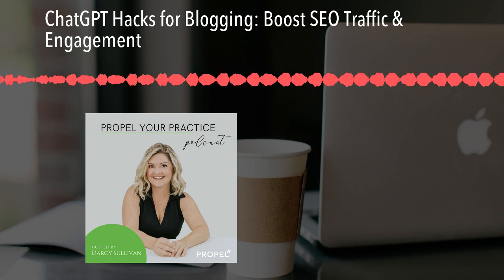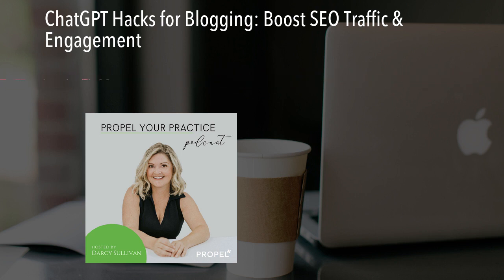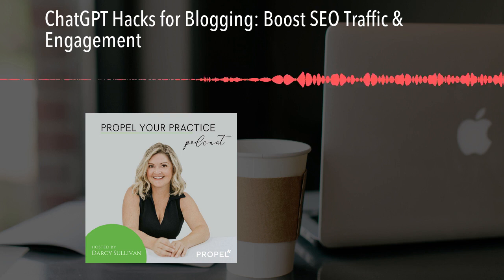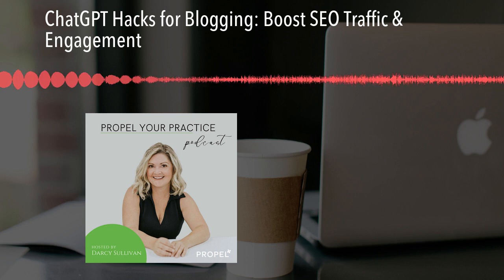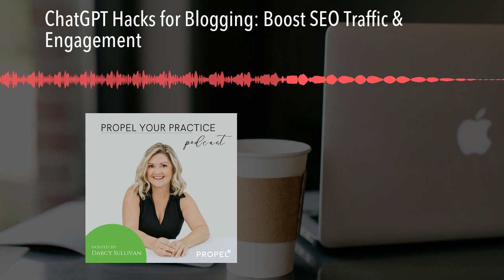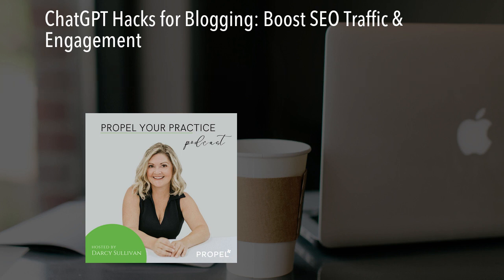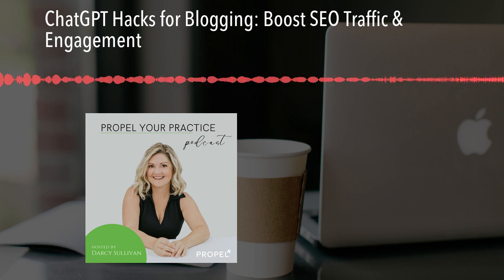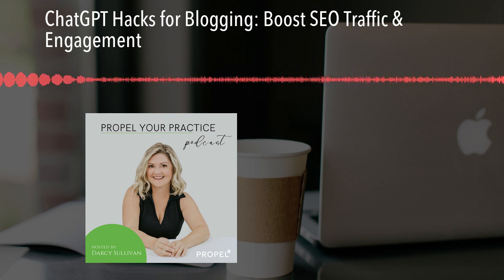ChatGPT Hacks for Blogging: Boost SEO Traffic & Engagement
In the rapidly evolving digital landscape, healthcare clinics need to leverage advanced tools like ChatGPT to stay ahead in content creation and improve their healthcare SEO.

ChatGPT is a powerful AI tool that can assist clinic owners in improving their blog posts. With a little AI help, your posts can easily become more engaging and effective, which equals better search engine optimization.

Here, we detail the best ways to use ChatGPT to improve your healthcare blog and boost your SEO.

When used correctly, ChatGPT can greatly benefit your blog and get you the SEO boost you’ve been dreaming of. We know it sounds intimidating or foreign to many, but it won’t after this.

With these ChatGPT tips, you’ll have the tools to create excellent content with ease and efficiency as your healthcare SEO, website traffic, and user engagement skyrocket.

When it comes to your clinic blog, ChatGPT is just what the doctor ordered.

⚡ Free Workshop + Bonus ⚡

Patient-Driven SEO for Clinics:
A Simple 3-Step Plan to Attract More Patients Online
(Without spending ONE CENT on ads!)